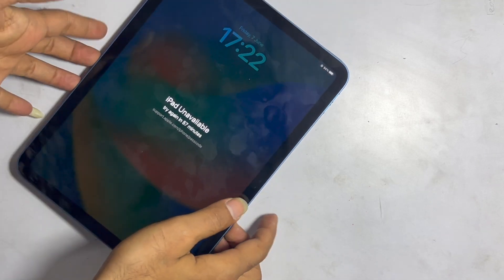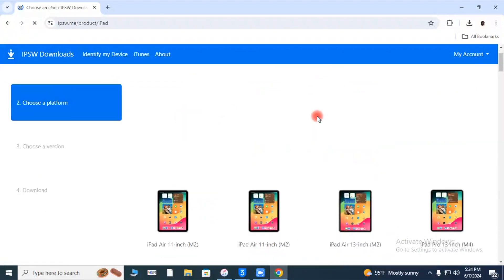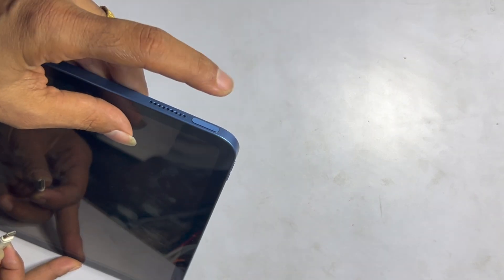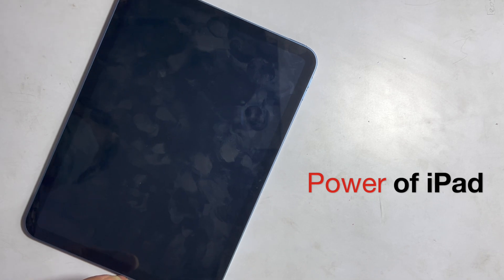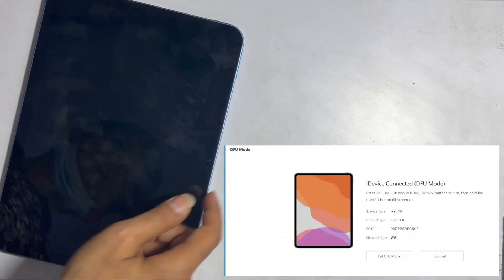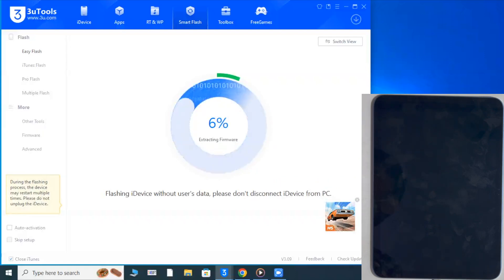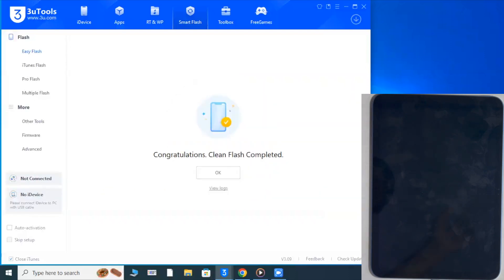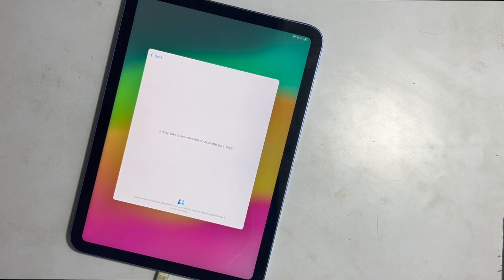iPad unavailable | iPad is disabled | iPad Security Lockout fixed.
If you have an iPad unavailable and you want to fix it you are in the right video. Fix unavailable iPad with easy steps. Fixed iPad unavailable.
iPad unavailable
how to remove iPad unavailable
how to fix iPad is disabled
how to fix iPad unavailable
how to restore unavailable iPad
iPad indisponível
como consertar iPad indisponível
iPad nicht verfügbar
come riparare iPad non disponibile
restore your unavailable iPad
The iPad says unavailable fixed
iPad unavailable fixed without PC
how to fix an iPad unavailable without a PC.

Thegsmsolution